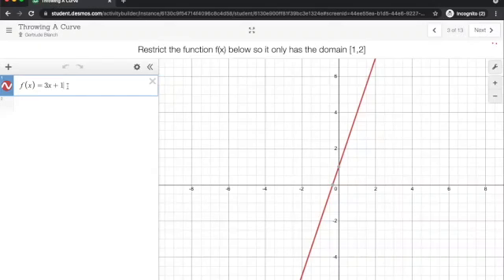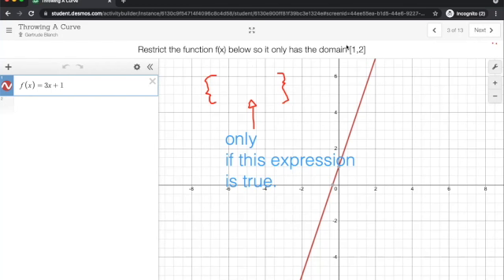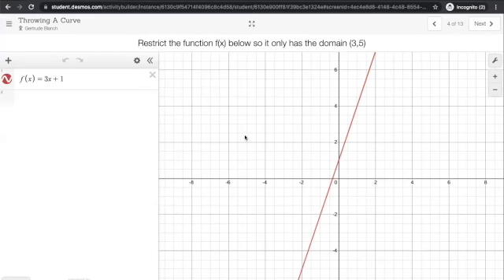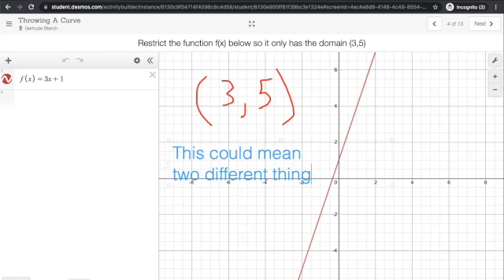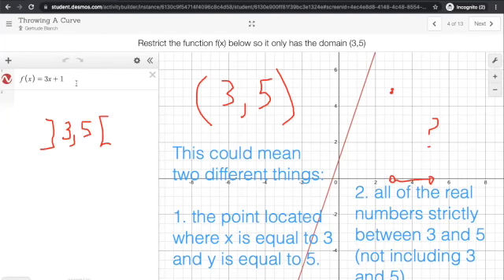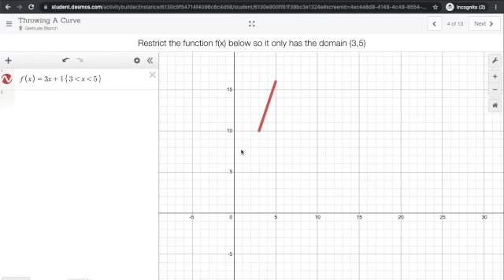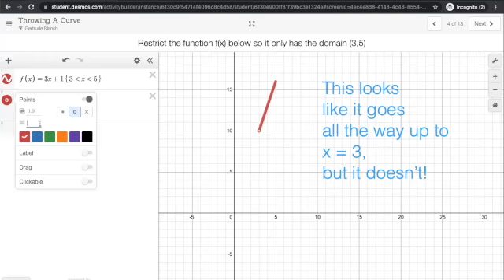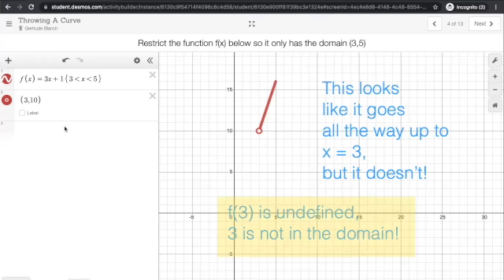desmos: Domain -- Open or Closed Intervals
Making a graph with a restricted domain on either an open or closed interval in desmos